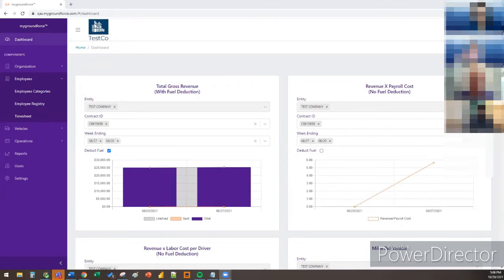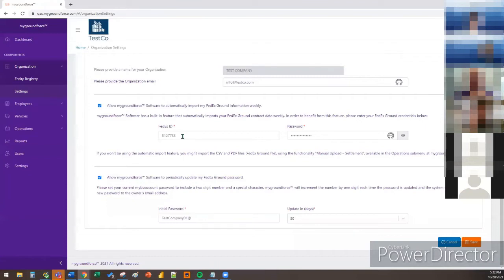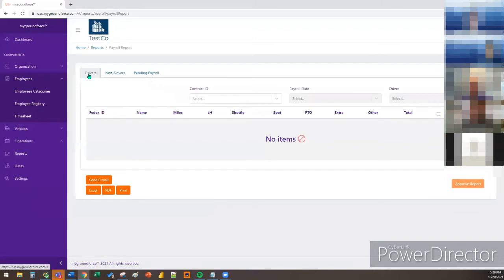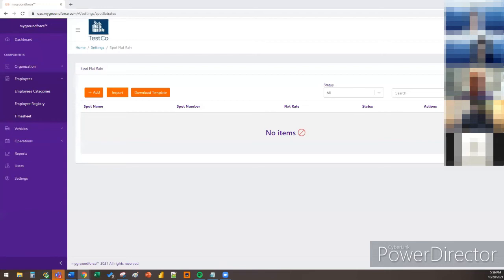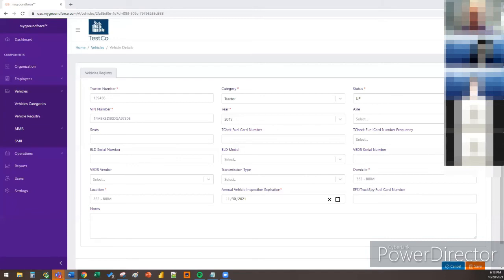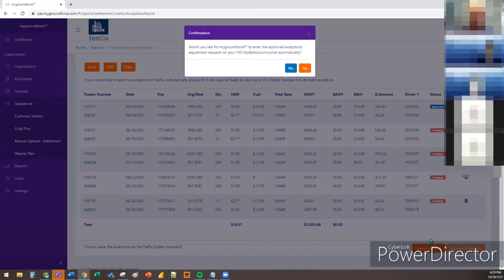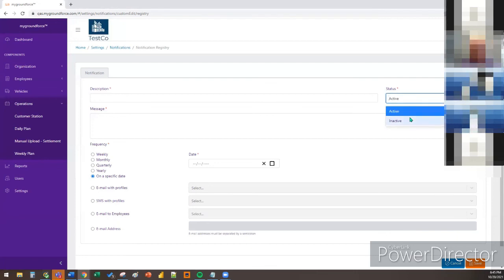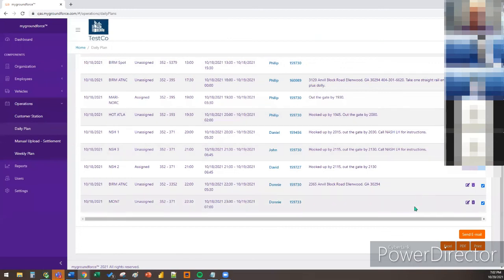mygroundforce 1.06 Beta - Demo 10.22.2021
This is a demo that was presented to a selected audience on 10/22/2021.

mygroundforce™️️ is not endorsed by and is not recommended by Federal Express Corporation or FedEx Ground; and, further, mygroundforce™️️ is not sponsored by, is not approved by, is not associated with, and has no connection whatsoever with Federal Express Corporation or FedEx Ground.